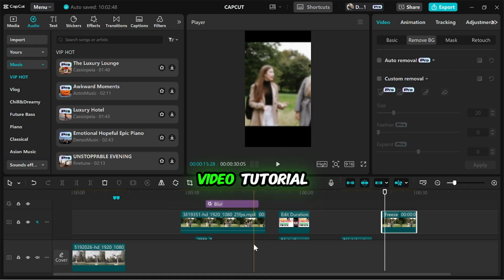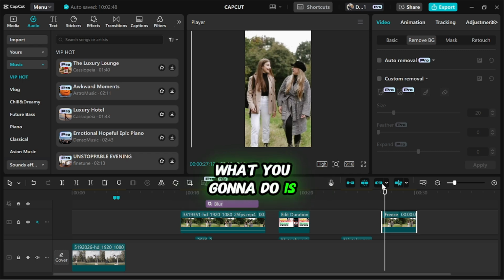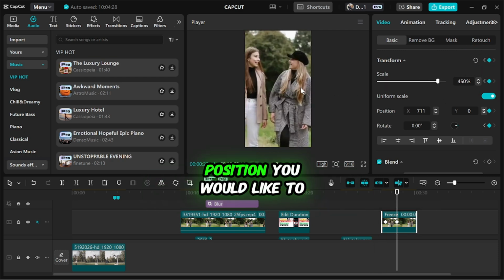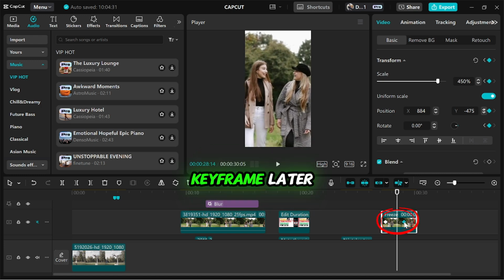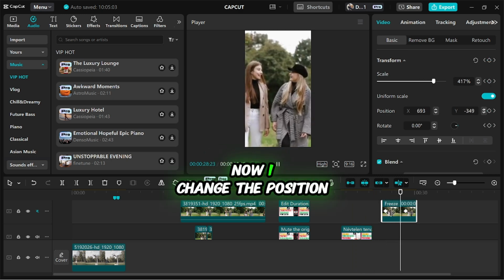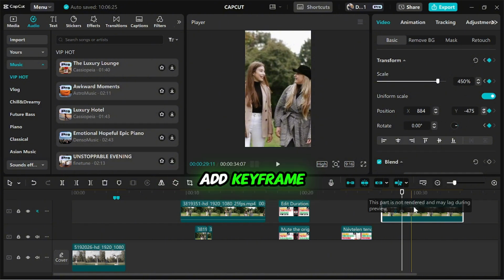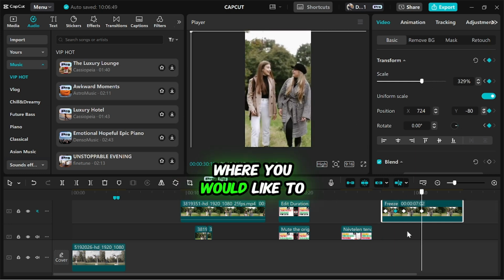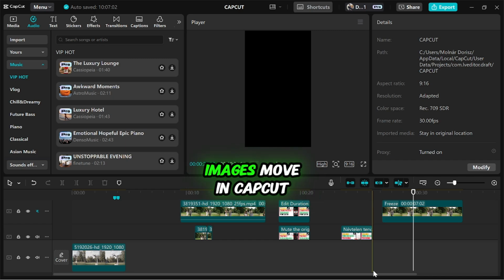How To Make Images Move In CapCut (In 2025)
In this video tutorial, I'm going to show you how you can make images move in Capcut in 2025.